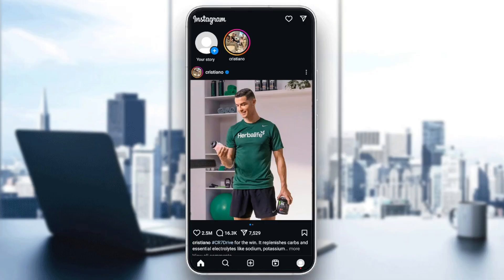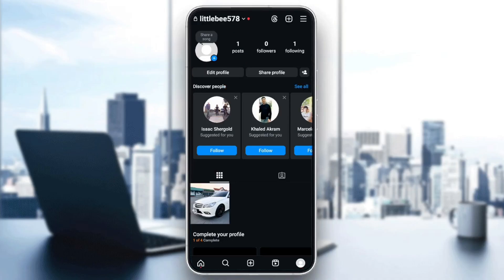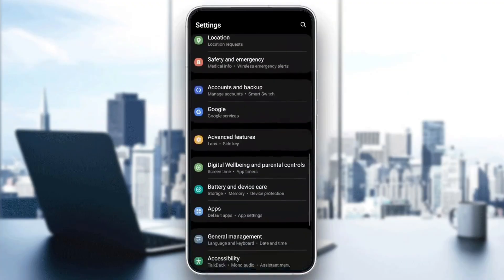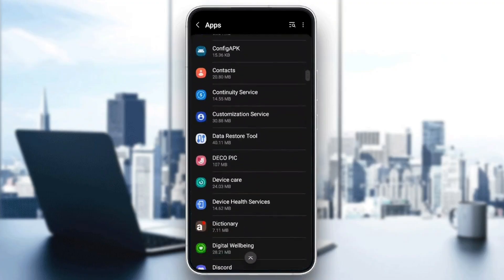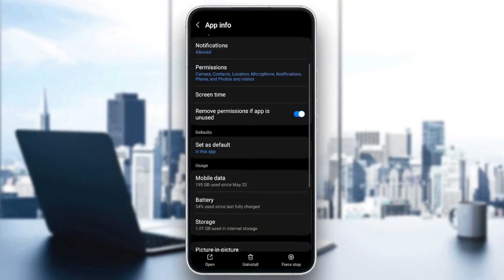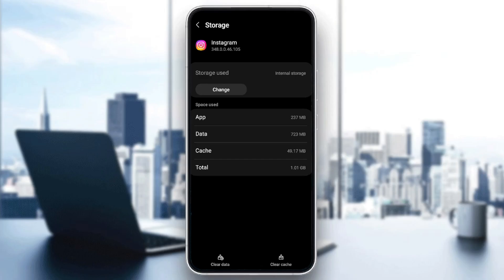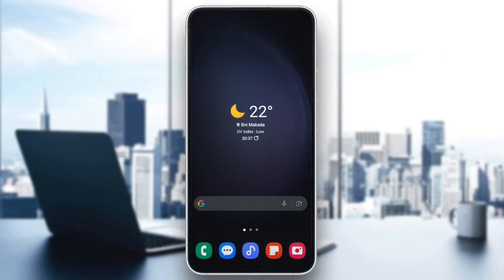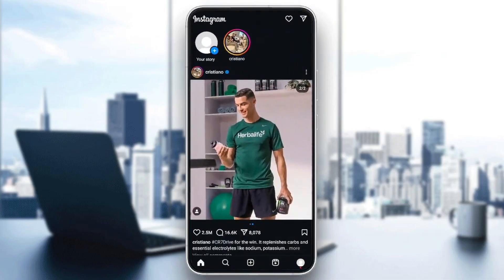How To Fix Inverted Camera On Instagram Video Call Tutorial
Today we talk about fix inverted camera on instagram video call,how to fix inverted camera on instagram video call,inverted camera on instagram